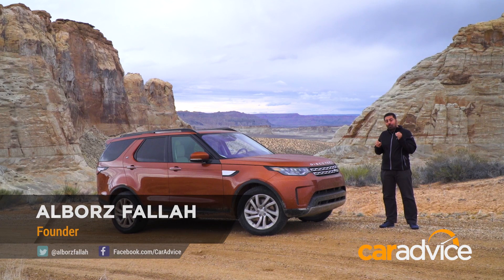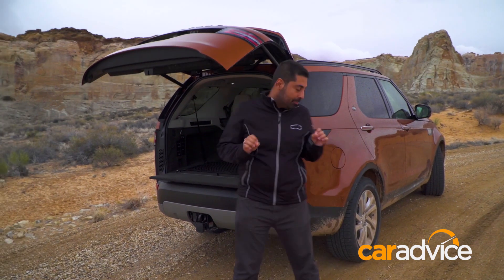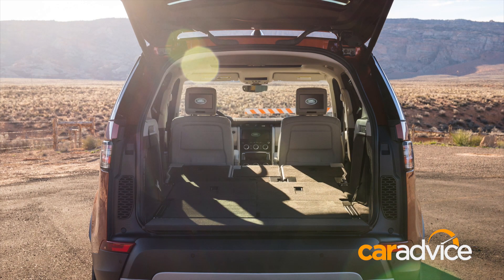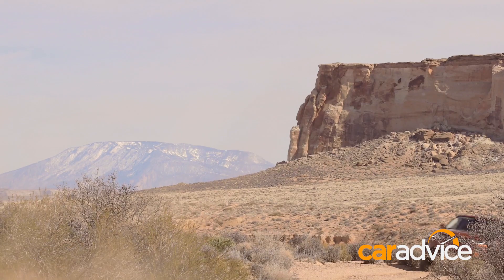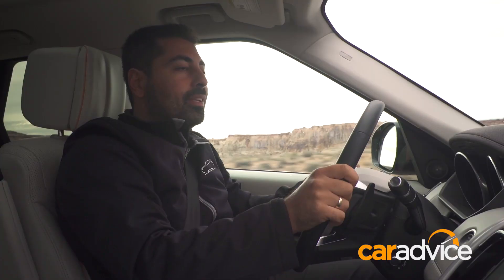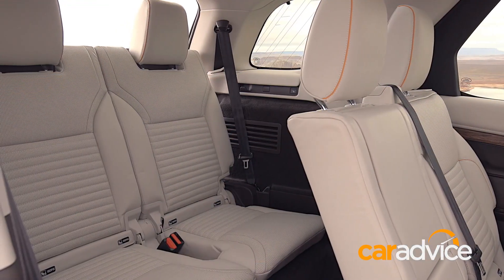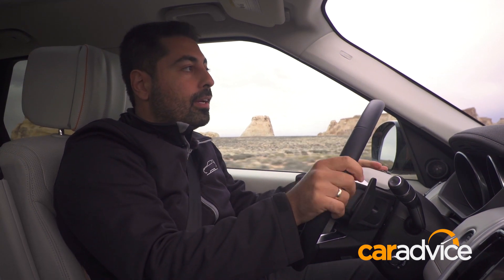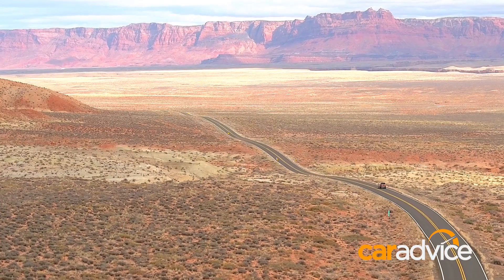2017 Land Rover Discovery First Look review | CarAdvice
The all-new 2017 Land Rover Discovery takes the brand’s most recognised model to new heights of refinement, off-roading ability and interior practicality, but is that enough to entice buyers away from its European rivals when it lands in Australia come July?

LINKHERE/?utm_source=YouTube&utm_medium=text&utm_campaign=YT_DESC - Read the article here.